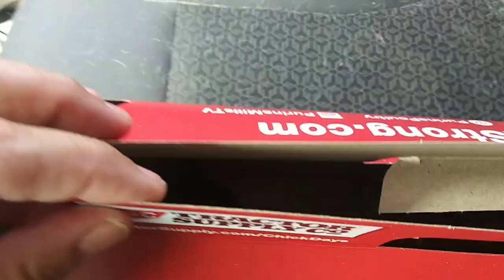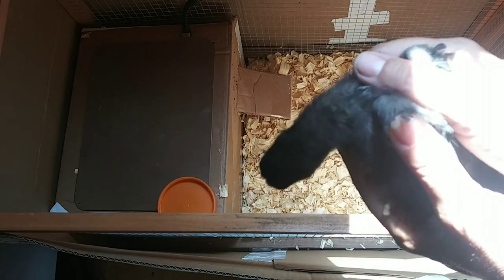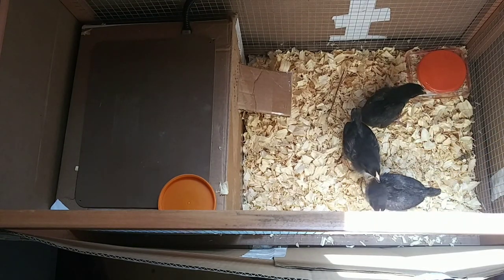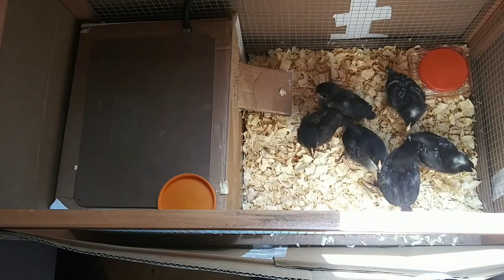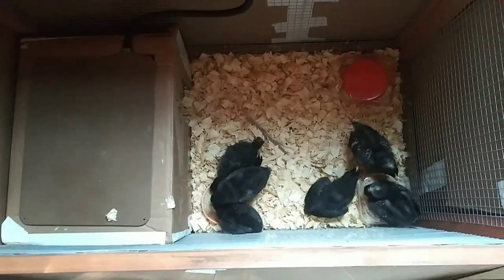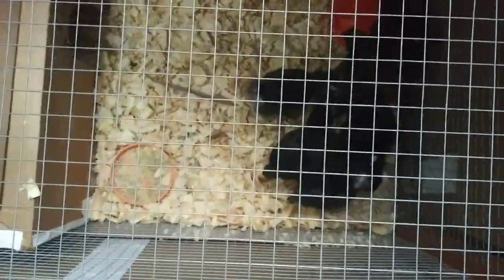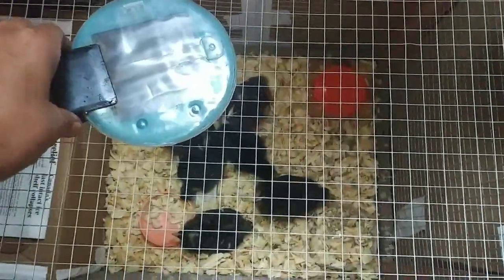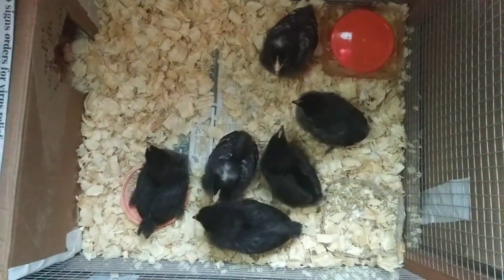Six New Baby Chickens - Ann's Tiny Life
They say that getting chickens is addicting. I think whoever said that is right! The new chickens are doing fantastic!